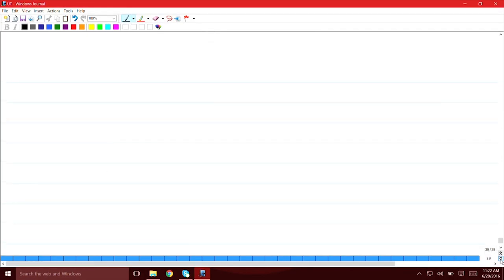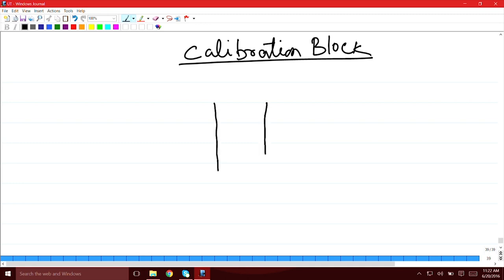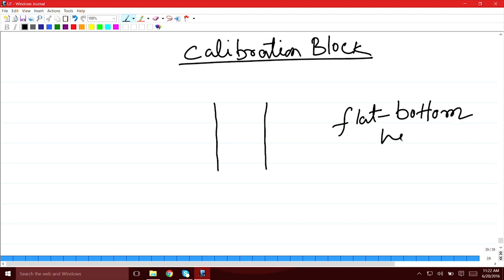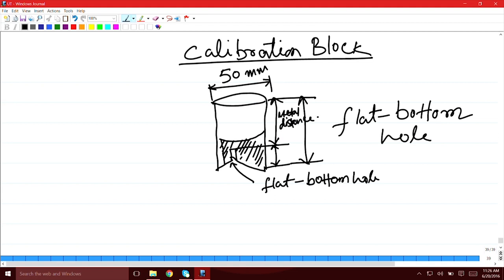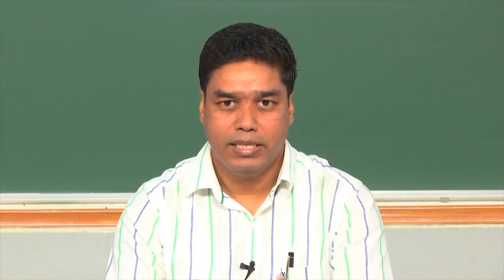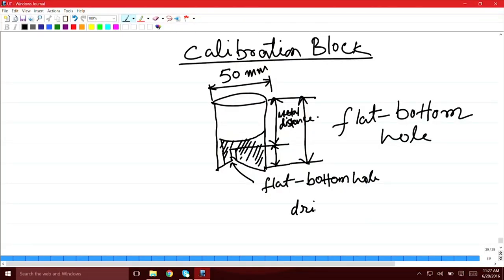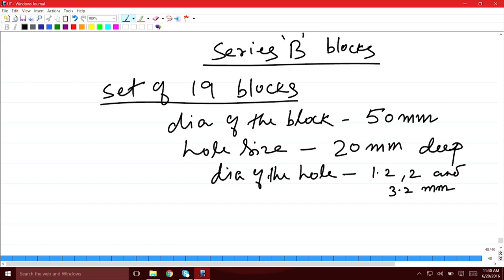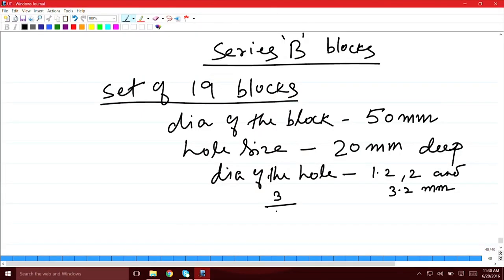Ultrasonic testing - 8